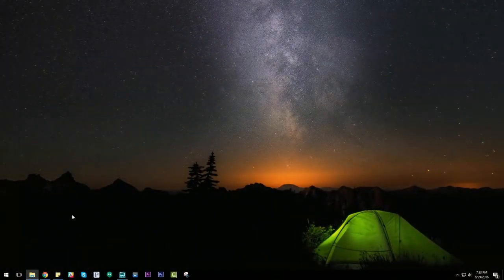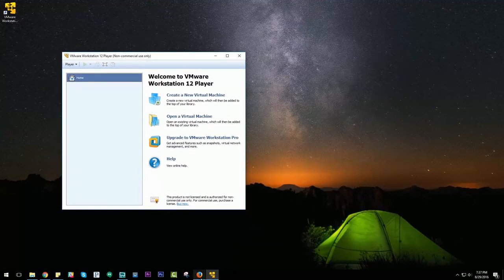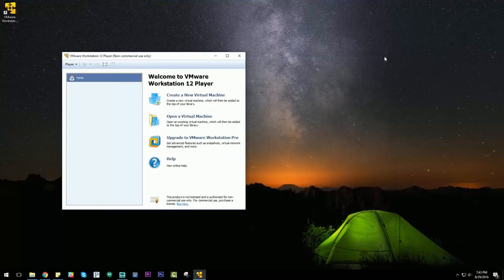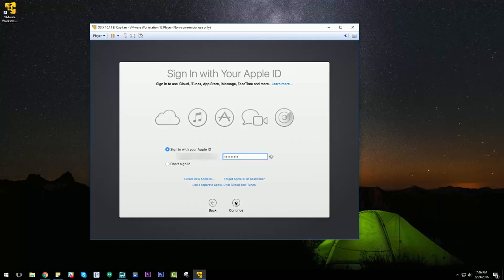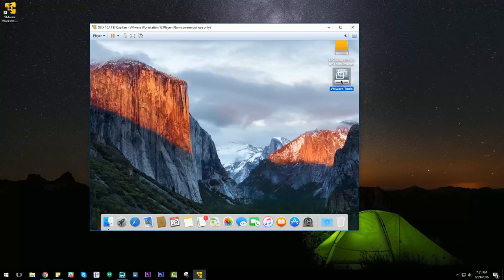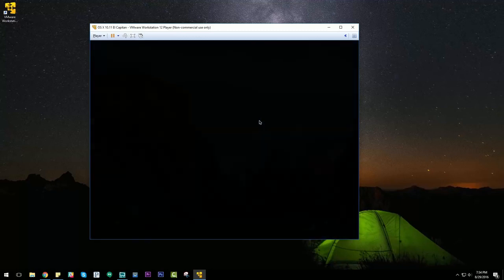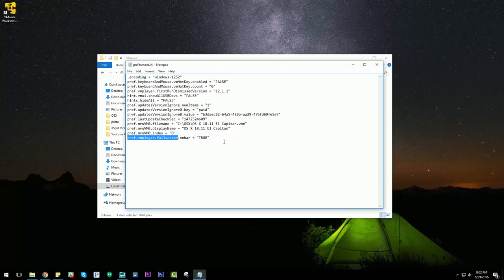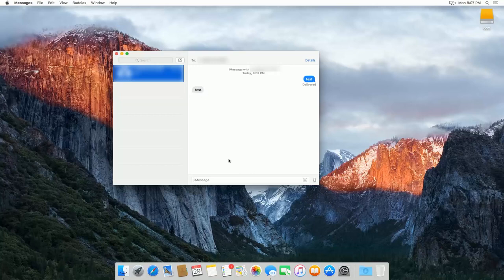How To Install OSX on PC in VM 100% WORKING 2017